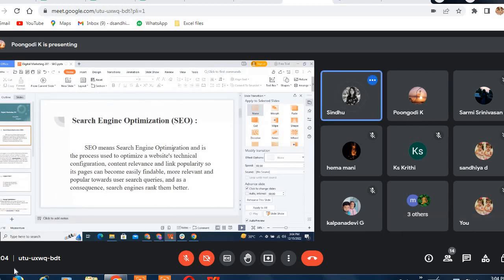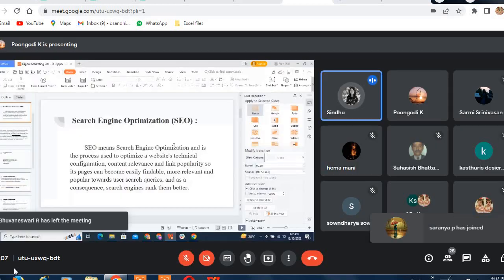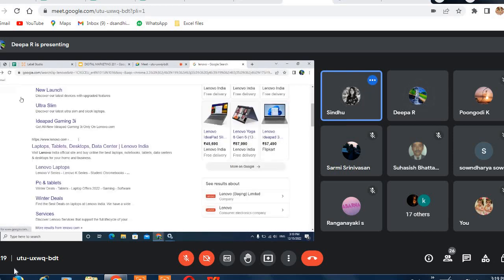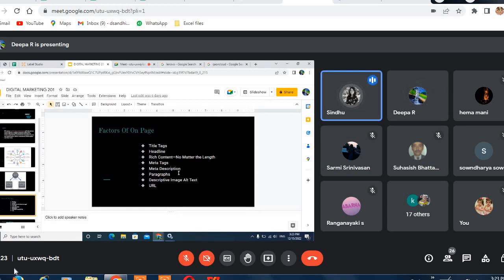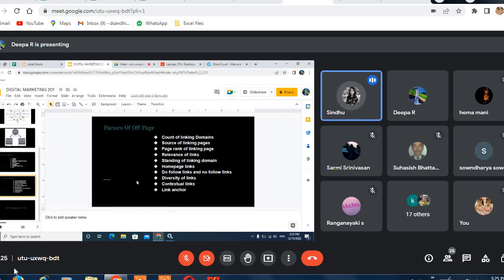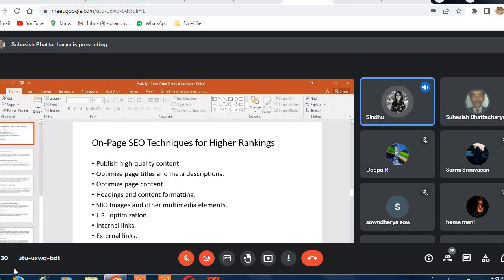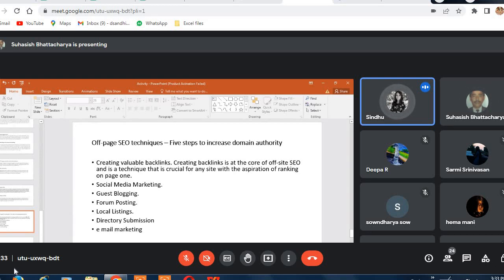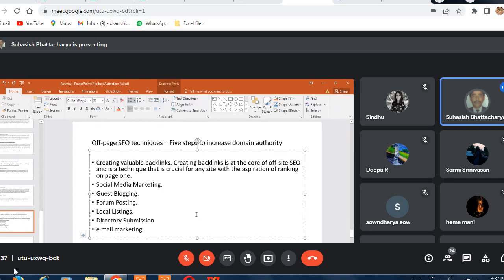DM 201 15TH DEC